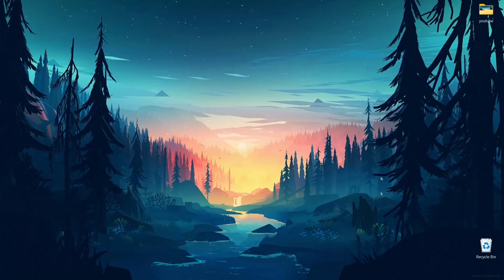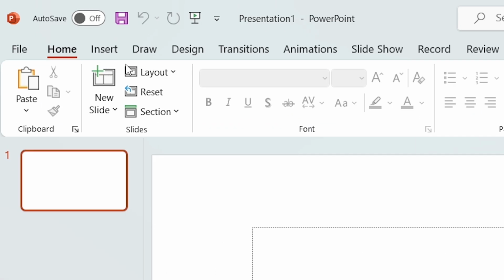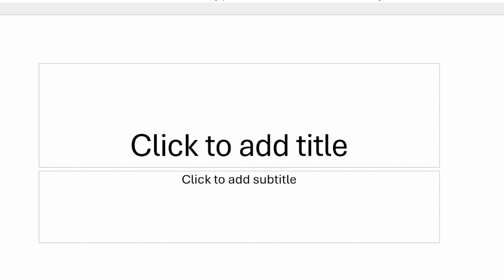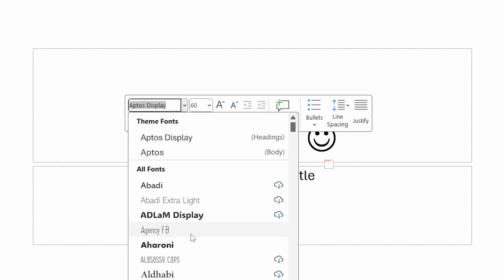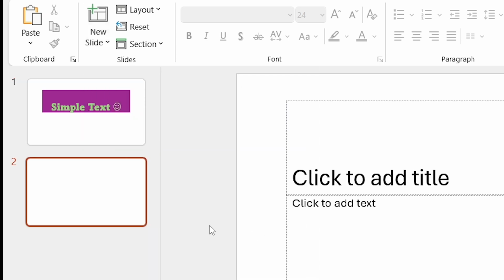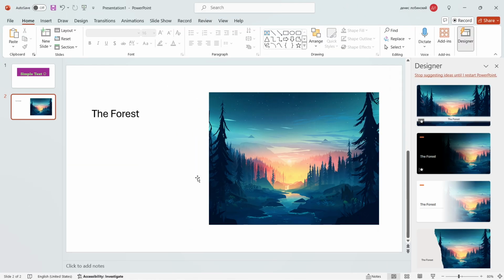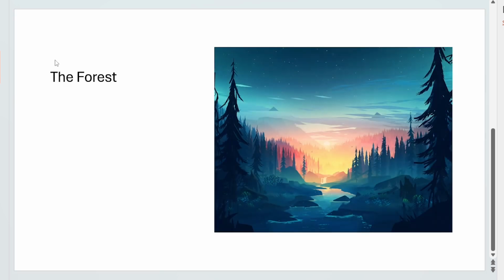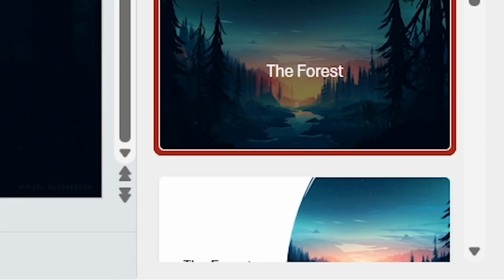🎯 PowerPoint Tutorial for Beginners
🔺Includes a 30-day money-back guarantee + 3 months FREE 🔺

🟡BTC: bc1q6lxzusxt27nl25fwcluw7g72uveat2gr7q4as7
🟡ETH: 0xA93CabcE97Ec2c20fc08382283a2CC95d6579EFB
🟡USDT (TRC20): TANkFPkipQ66cFacAe85PiZSq6cEJfBBRQ
🟡USDT (ERC20): 0xA93CabcE97Ec2c20fc08382283a2CC95d6579EFB

Are you new to PowerPoint or looking to brush up on the basics?

In this beginner-friendly tutorial, we’ll walk you through everything you need to know to create stunning presentations from scratch.

Learn how to navigate the PowerPoint interface, add and format text, insert images, apply transitions, and much more.

By the end of this video, you’ll have the skills to create professional-looking presentations with ease. Perfect for students, professionals, or anyone looking to improve their PowerPoint skills.